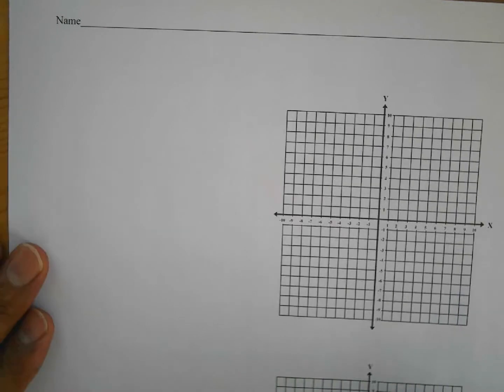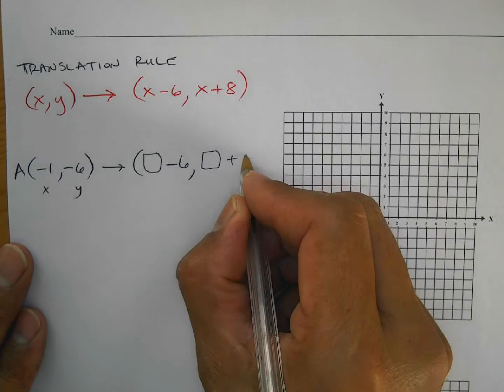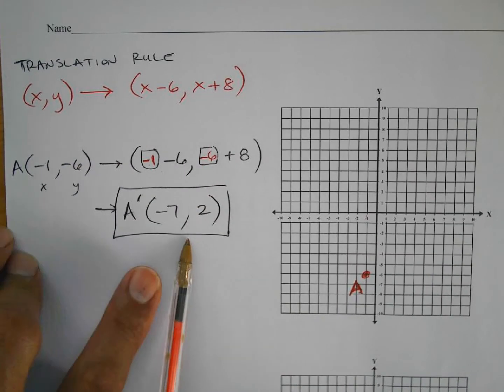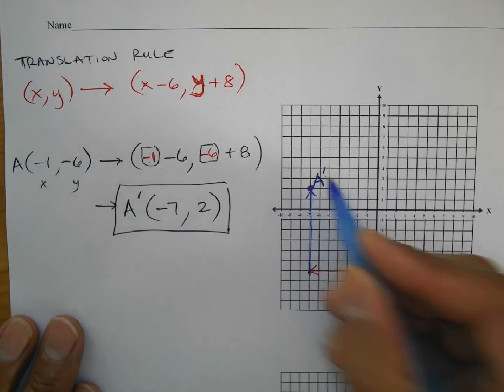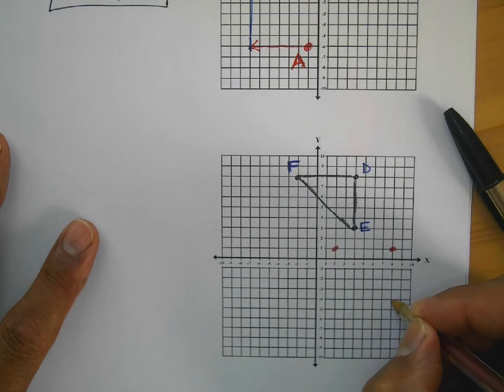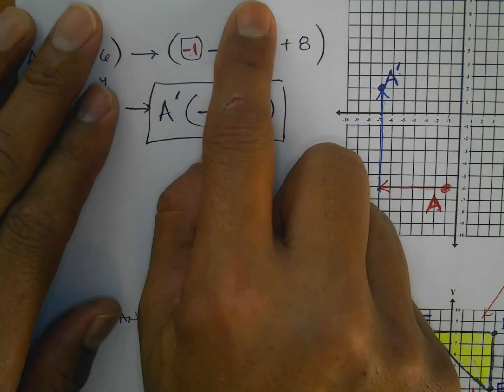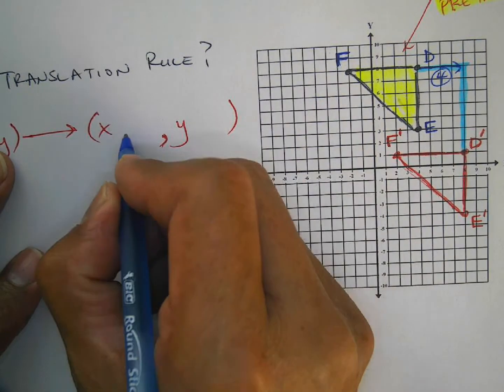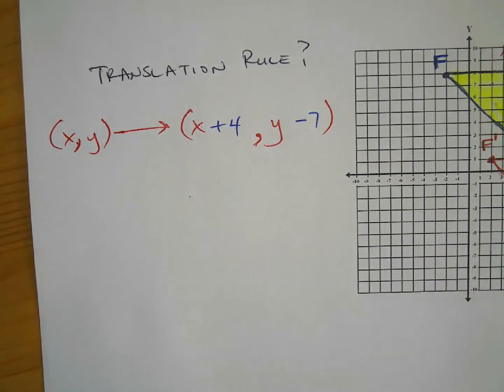Geom A 4 1 Arc Translations Video 1B